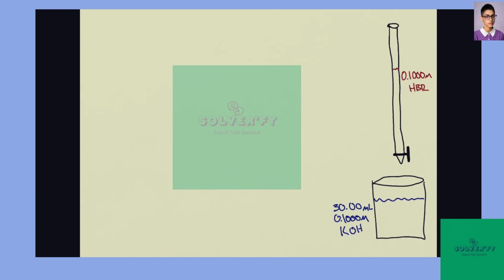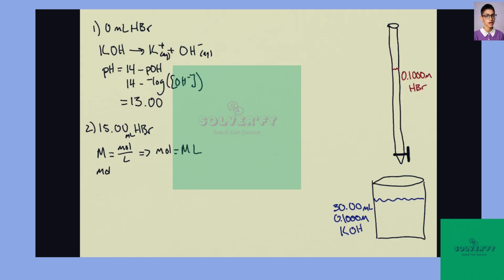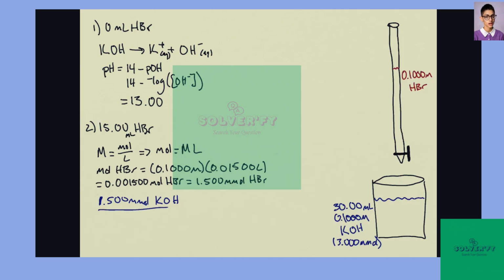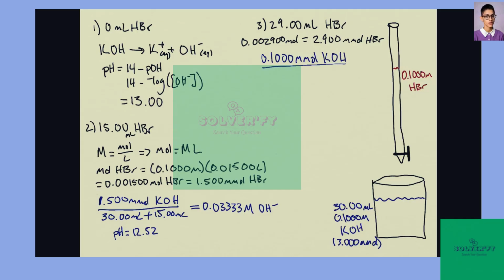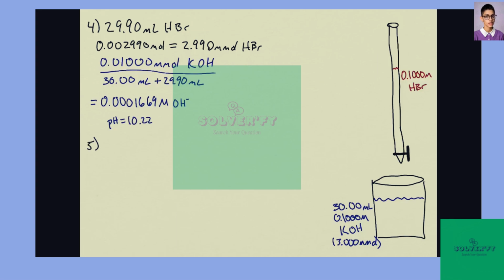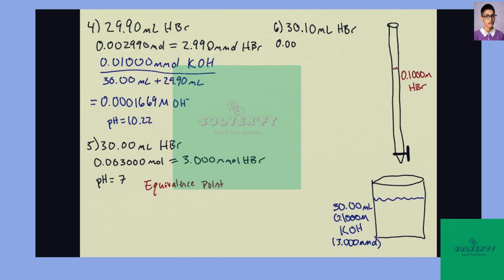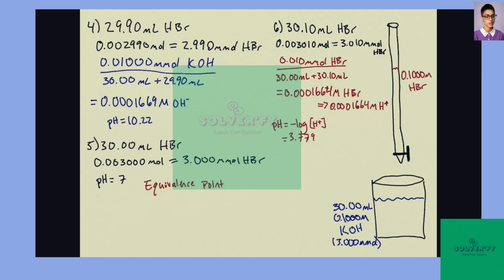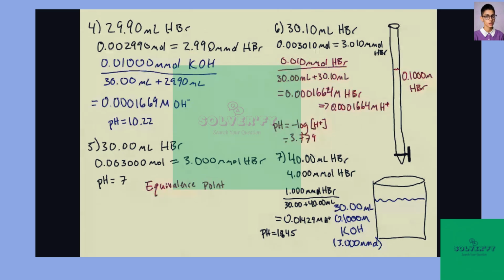[Chemistry] Calculate the pH during the titration of 30.00 of 0.1000 with 0.1000 solution after